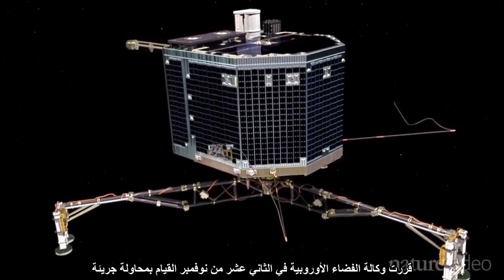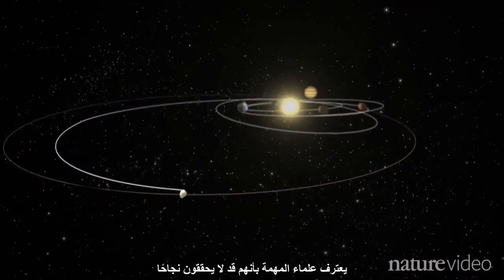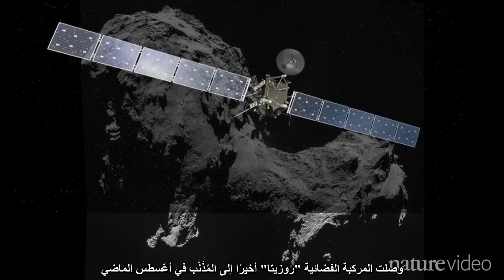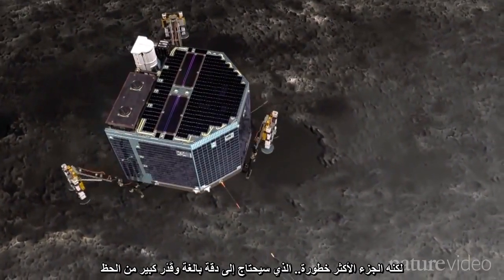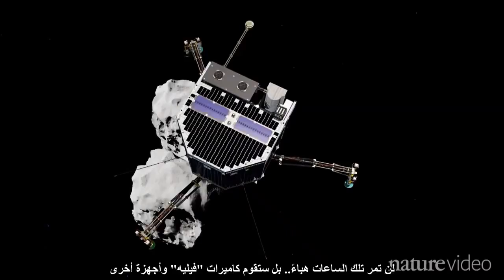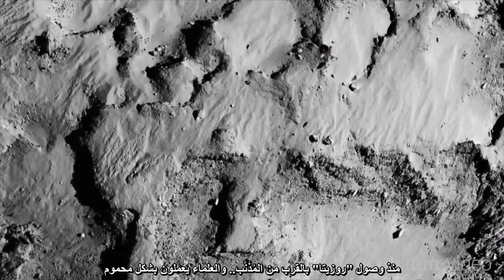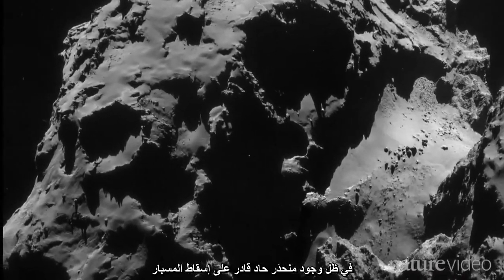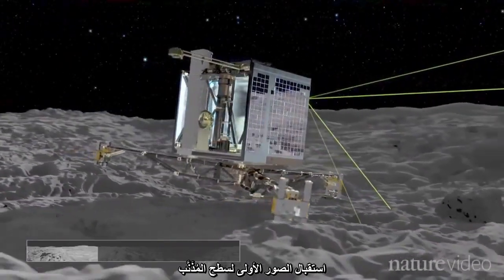Rosetta: Prepare to land المركبة الفضائية روزيتا: الاستعداد للهبوط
في الثاني عشر من نوفمبر، قامت وكالة الفضاء الأوروبية بمحاولة إنزال مسبار على سطح مُذَنَّب يبتعد عن الأرض مسافة تتعدى خمسمائة مليون كيلومتر. يستعرض هذا الفيديو الذي تقدمه دورية Nature  تفاصيل عملية الهبوط، وسبب إجراء هذه المهمة الطموحة.

للمزيد، اطلع على المقال المتعلق بالفيديو:
باللغة الإنجليزية:

دورية نيتشر مسؤولة مسؤولية كاملة عن محتوها التحريري، والذي يشمل محتوى فيديوهات نيتشر. المحتوى المعروض مستقل كليا عن الرعاة.